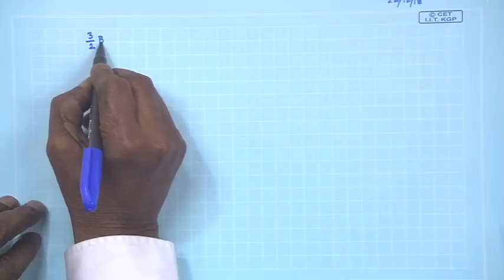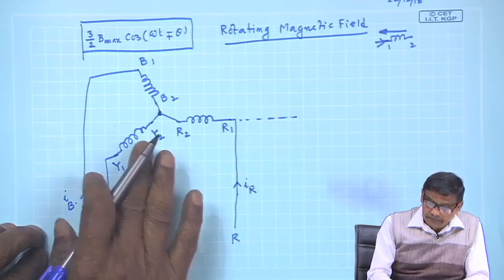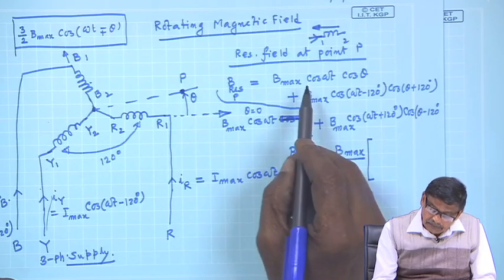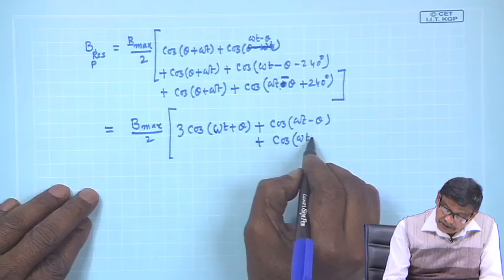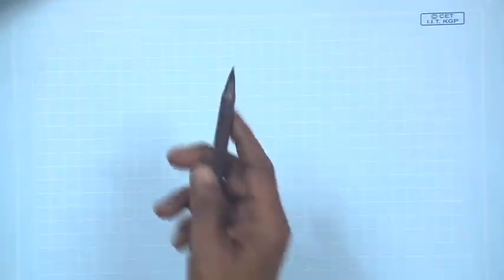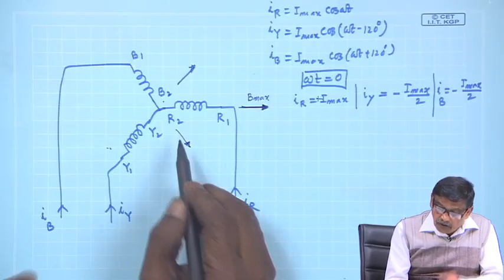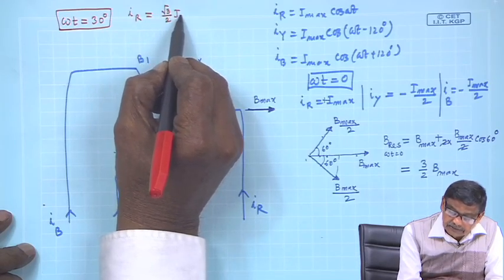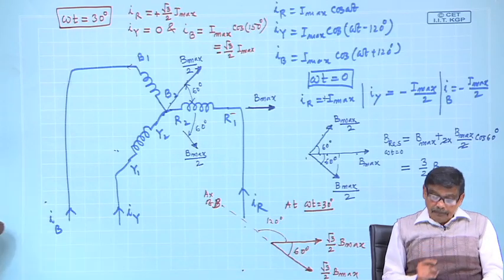Lucture 31: Rotating Magnetic Field (Contd.) , Mechanical and Electrical Speed